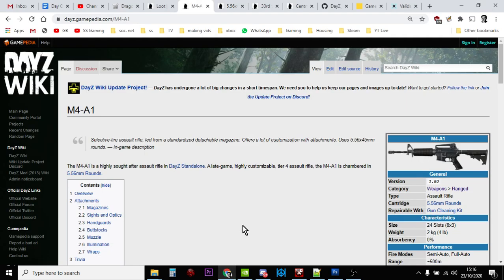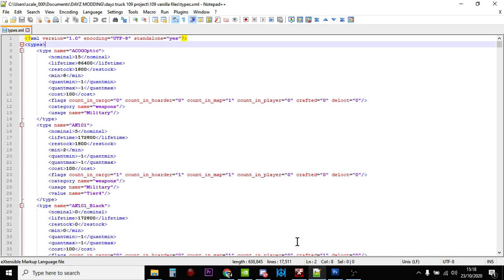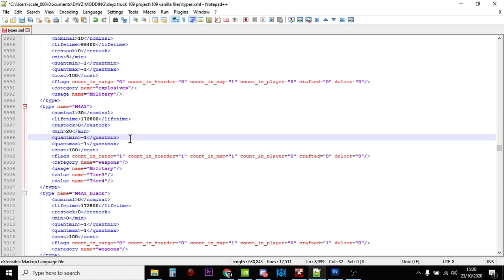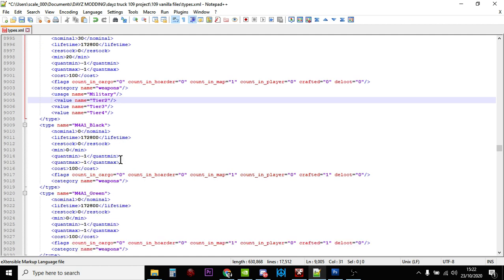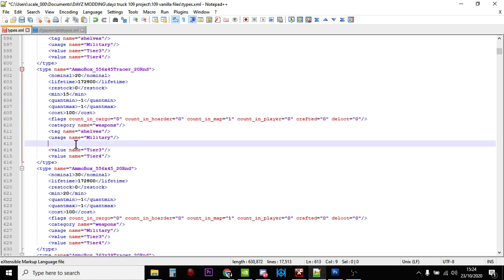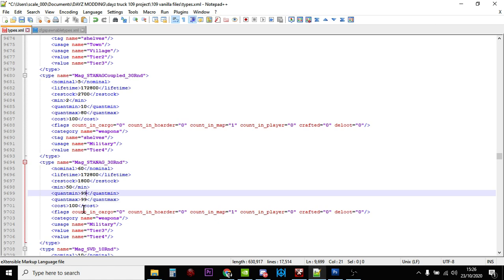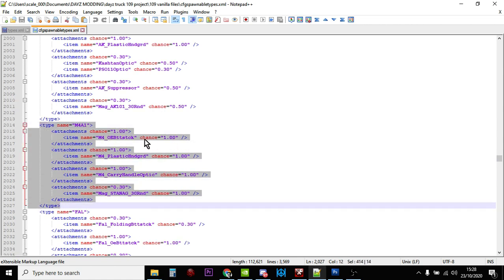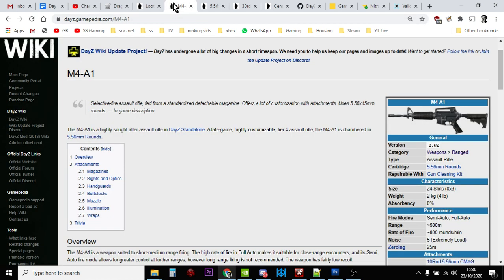How To Increase The Spawn Rate & Add More M4-A1 Assault Rifles DayZ Custom Server PC PS4 PS5 Xbox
In this video I show you how to add more of the M4-A1 Assault Rifle guns to your server by modding the types.xml file on your DayZ Community Private Server.
I also show you how to make them easier to find by adjusting the location tag, and how to add more 556 x 45mm ammo (AmmoBox_556x45_20Rnd) and mags (Mag_STANAG_30Rnd).
Thanks, Rob.